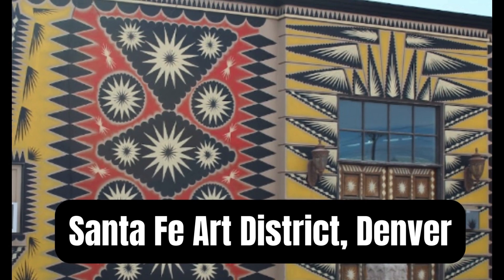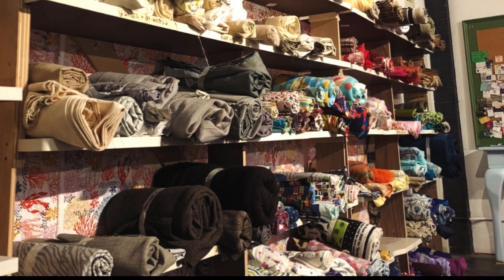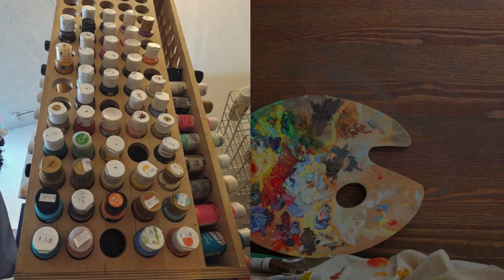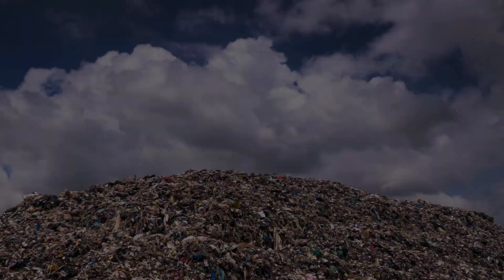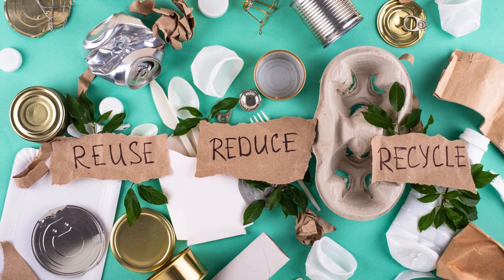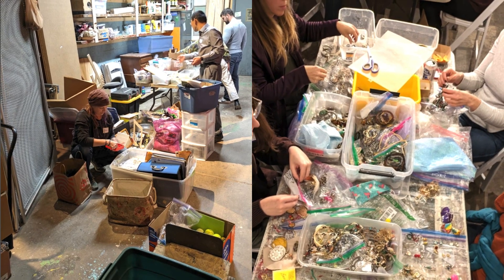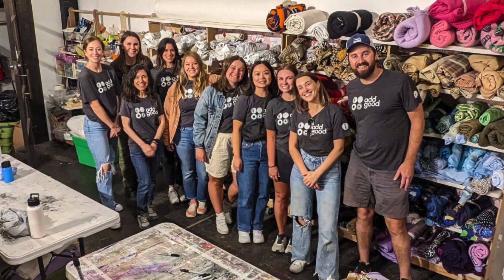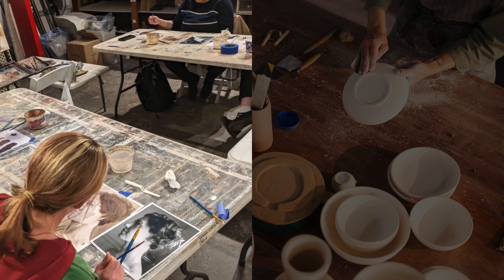ReCreative Denver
ReCreative Denver serves as a dynamic hub for creativity, community engagement, and environmental stewardship, offering a diverse array of donated materials, workshops, and volunteer opportunities to support artistic endeavors while promoting sustainability.